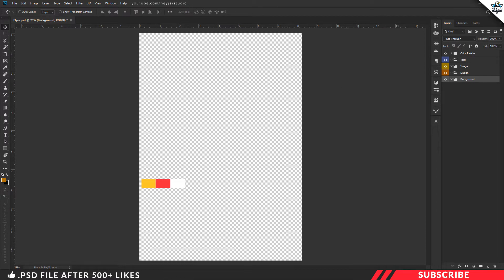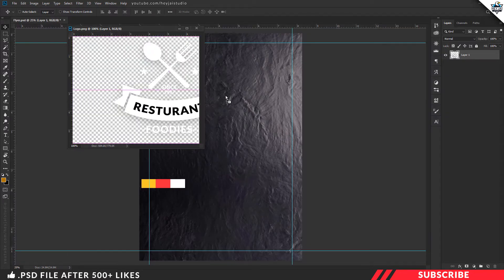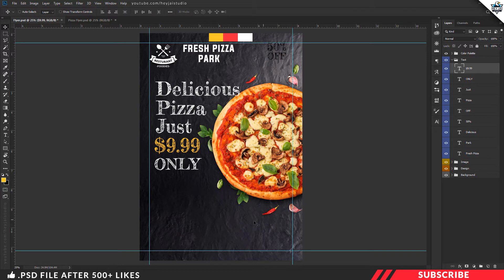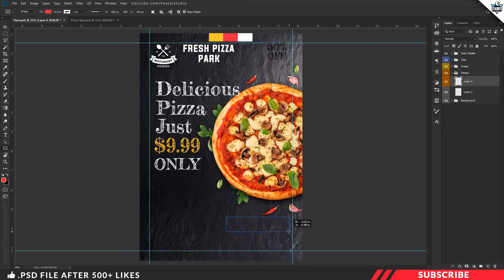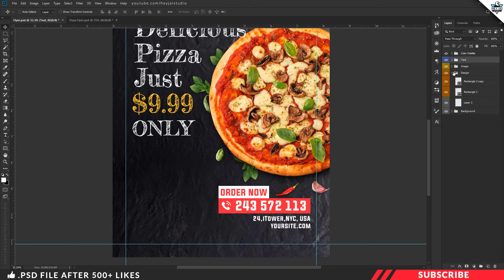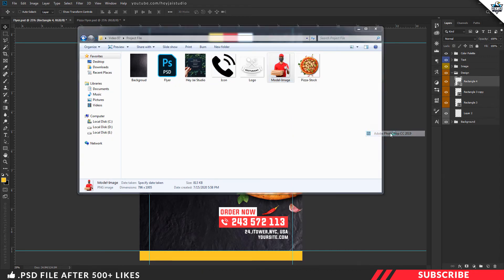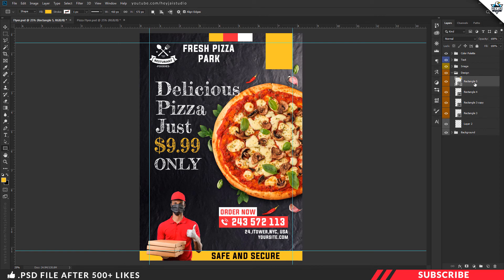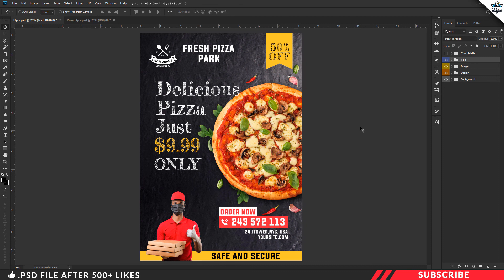How to Design Pizza Restaurant Flyer / Poster in Photoshop | Easy Tutorial | PE97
In this tutorial we are going to learn how to create Pizza Restaurant Flyer Design in photoshop. Before getting started download the project file so that it will be much easier for you too follow this tutorial. Link given below.
How to design restaurant menu
How to create restaurant flyer

Image Credit
Pizza